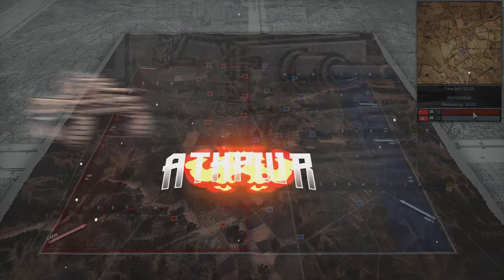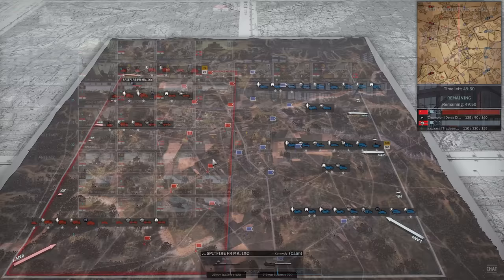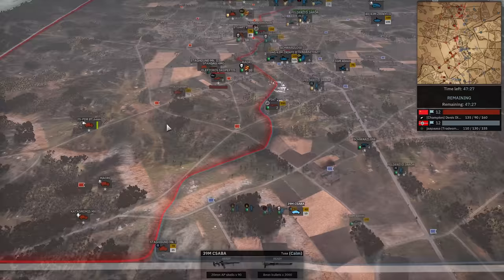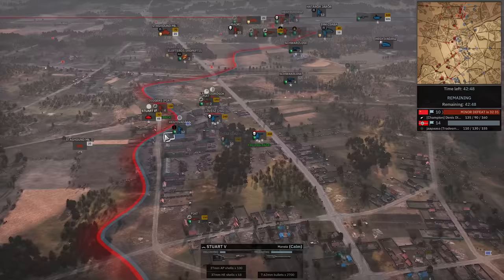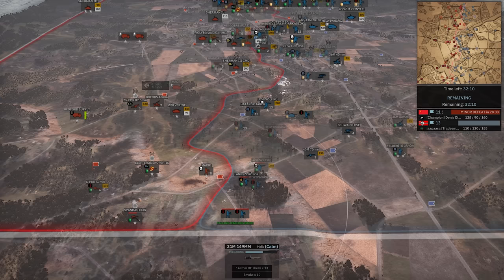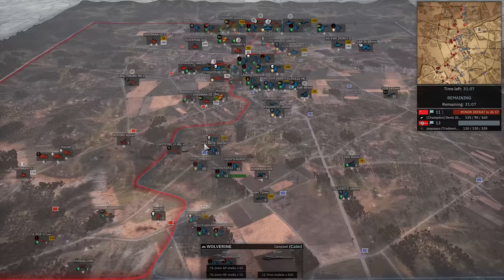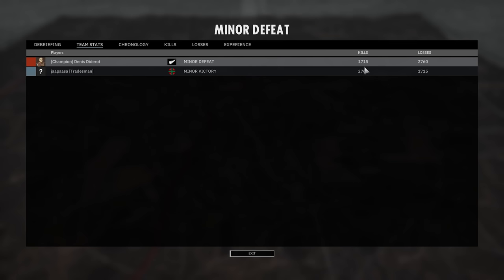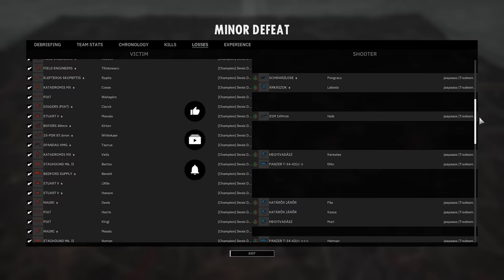Hungarian BIG GUNS!- KOS Tournament on Zbucyn- Steel Division 2 Kingdom of Steel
We head into game 2 between Jaaapaasa and Denis Diderot in the Kingdom of Steel Tournament round 1! They are on Zbucyn with 25th Hadostaly vs. 2nd New Zealand!